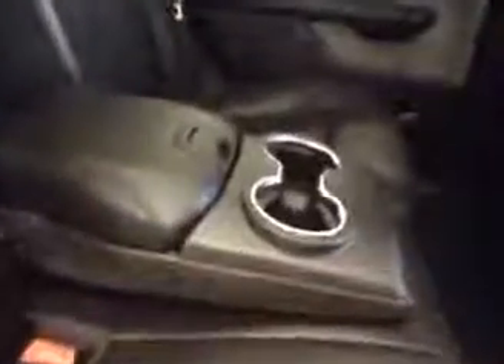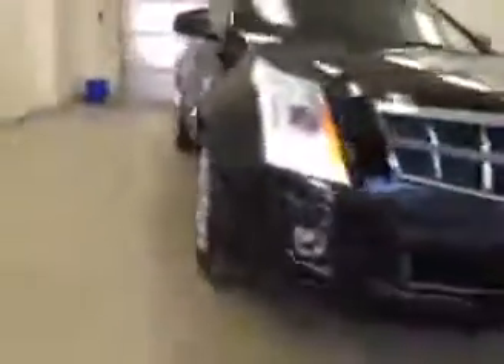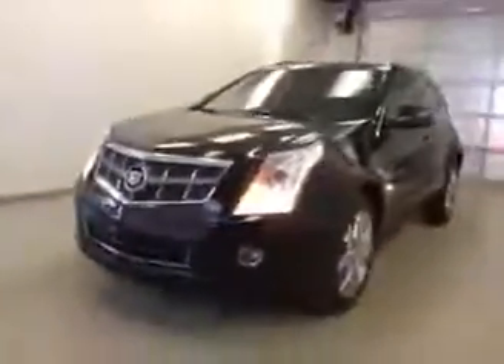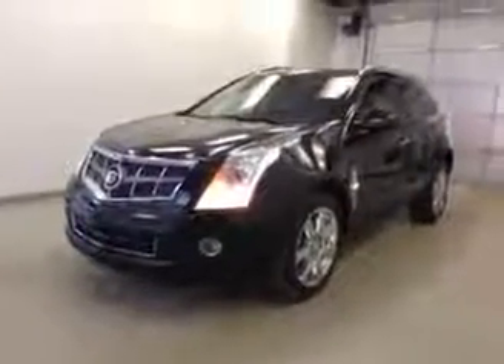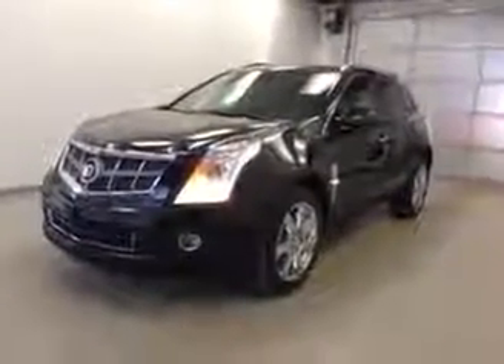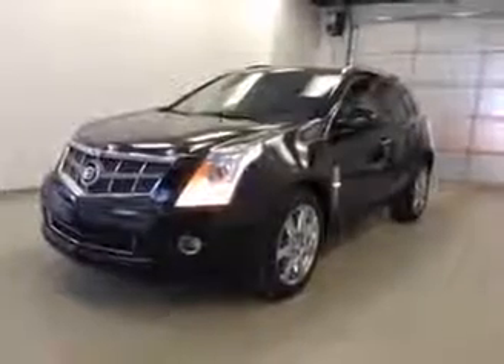2011 Cadillac SRX AWD 4dr 3 0 Premium Davis GM Lethbridge #17264